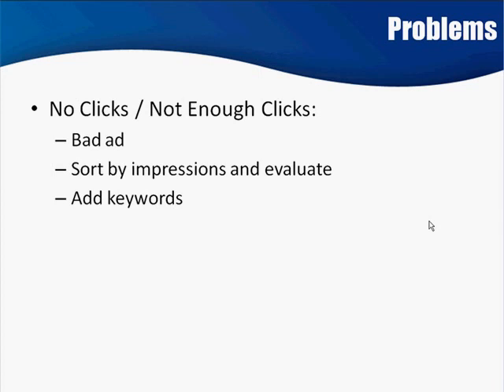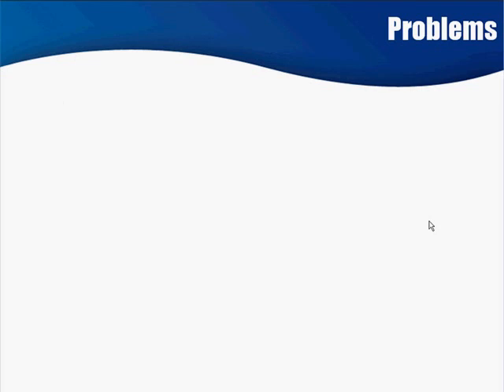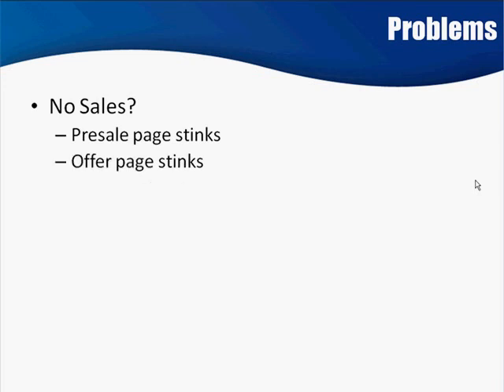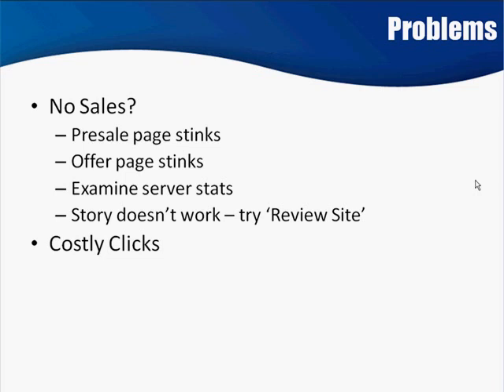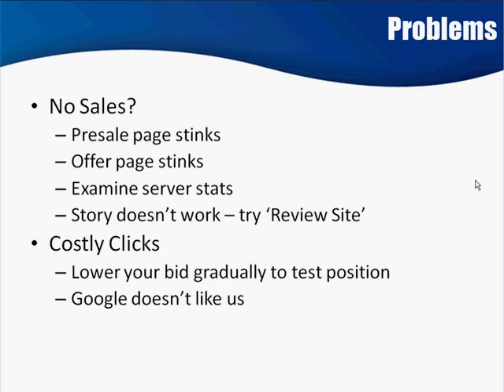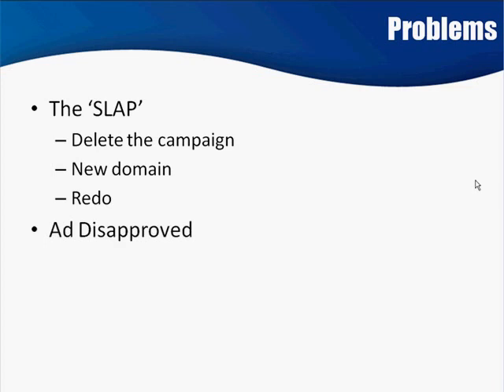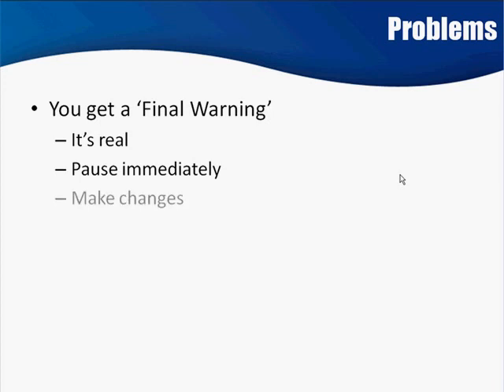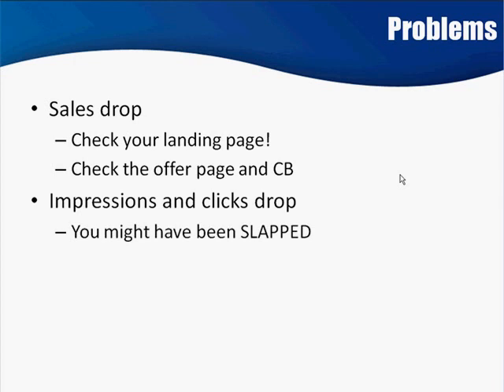Learn Click Bank & Earn money Online FULL TUTORIAL 💲 Adword Tips | Buyers on Demand 3💯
Learn Click Bank & Earn money Online FULL TUTORIAL 💲 Adword Tips | Buyers on Demand 💯